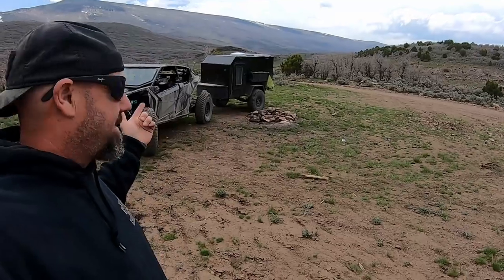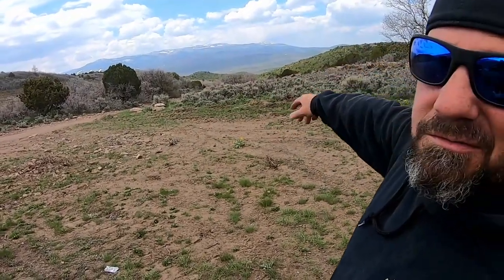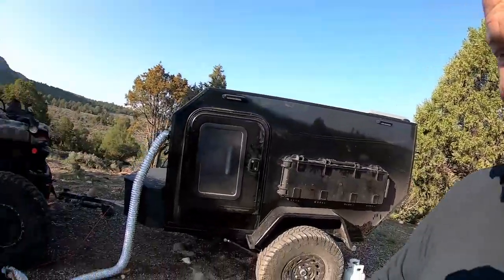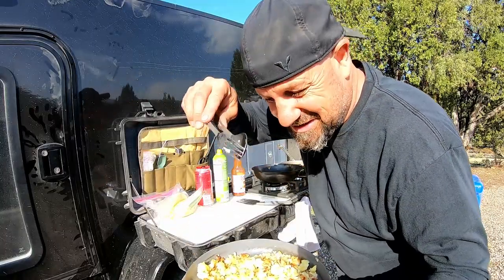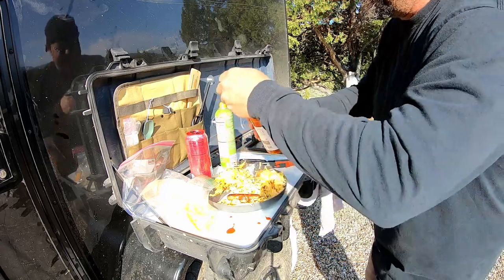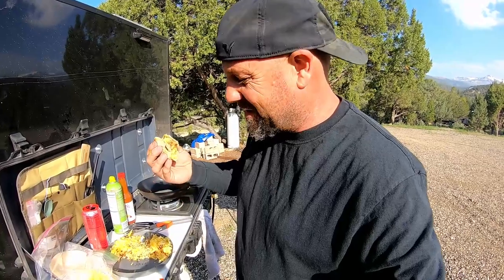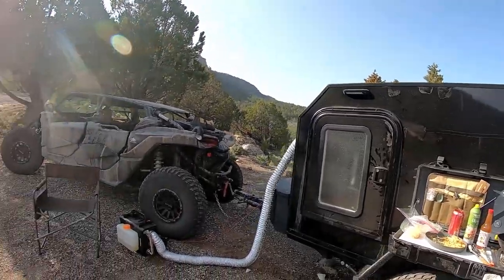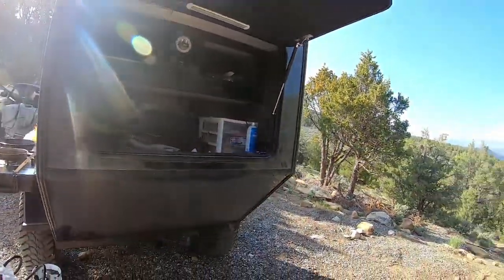Crossing deep water, utv overland, Utah flooding, can am x3 max.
Overland shakedown trip for the UTV overland trailer.  Spent the night out on the mountains UTV camping and overlanding.  This is the ultimate UTV overland trailer.   Salina Creek flooding, Utah flooding, and some good off road trailering.